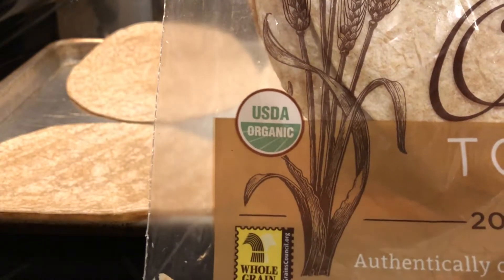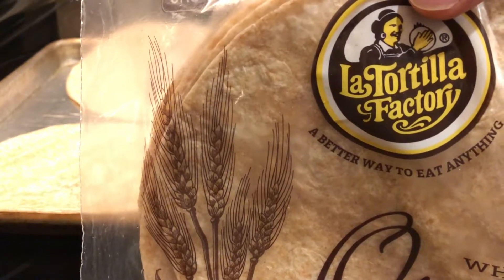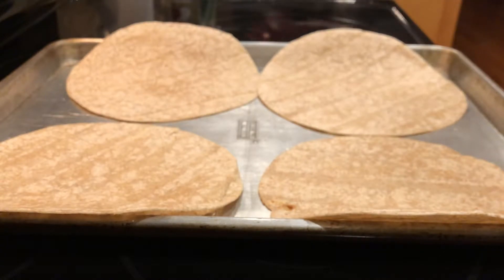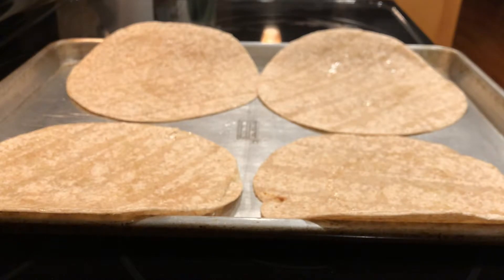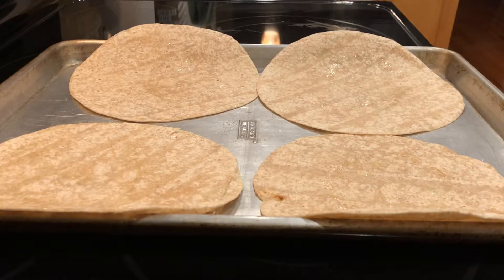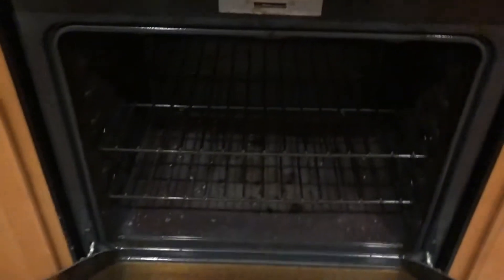How to make healthy homemade chips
Even the best quality, healthiest chips out there got something in it that we don't want to eat. I have heard of people quit eating them completely and that is great for them. I just like to eat guac and hummus with some chips. I just enjoy it better that way. I just had to come up with something to continue enjoying my dipping. This is as simple and healthy as it gets. I just bake whole wheat tortillas to make my own chips with one additive, coconut oil. You can even make yours without it!